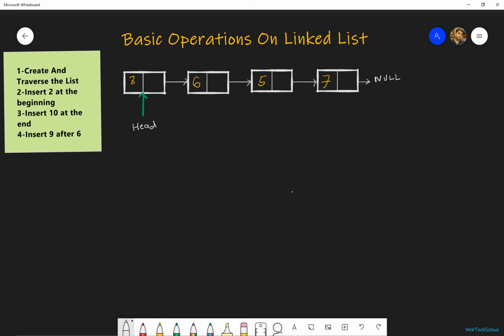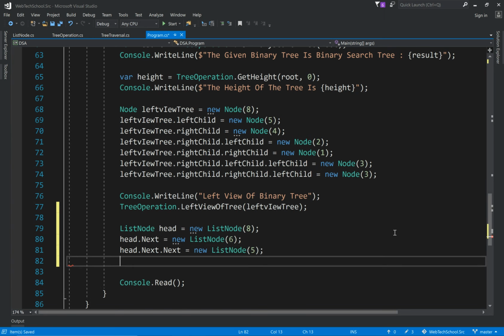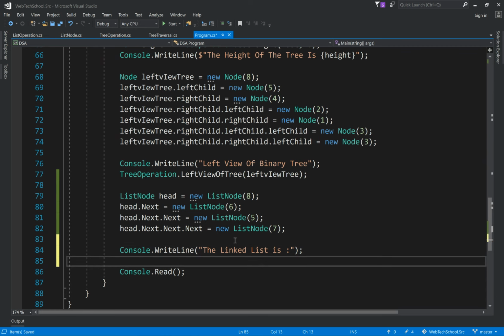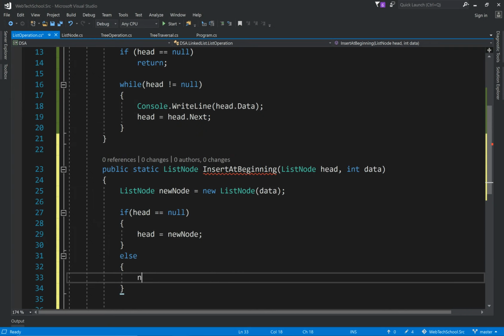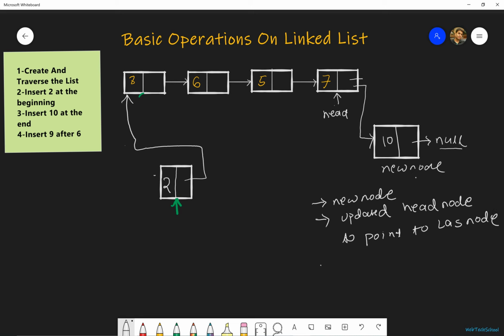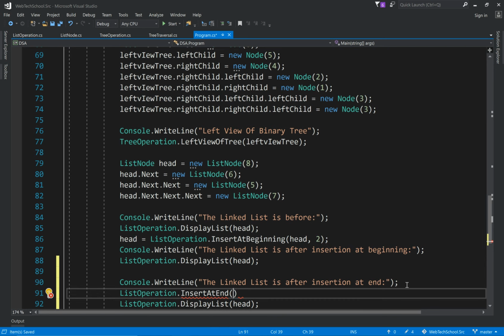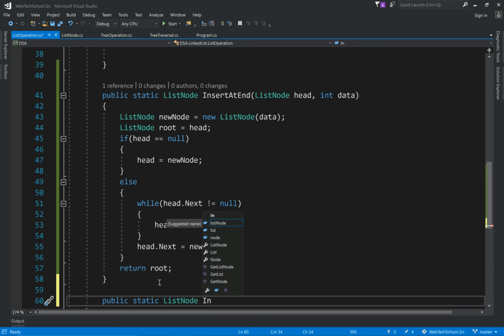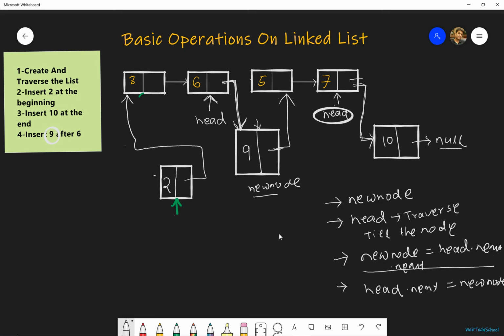linked list insertion | Insert at beginning-end-after specific node | Data Structure & Algorithms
linked list insertion :

Inserting a node at beginning of linked list
1-In this case a new node is inserted before the current node
2-update the next pointer of new node, to point to the current head
4-Update head pointer to point to the new node

Inserting a node at end of linked list
1- Create the new node
2-Last nodes next pointer point to new node

Inserting a node after specific node of linked list
1-Create the new Node
2-Find the position node after which the new node is to be positioned
3-Update new node next pointer to point to position node next pointer
4-Update position node next pointer to point to new node.